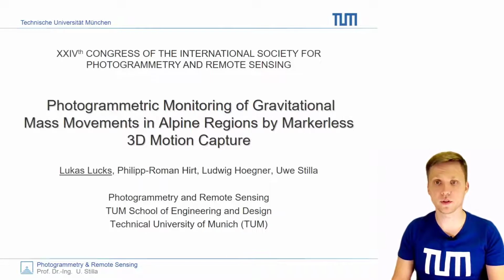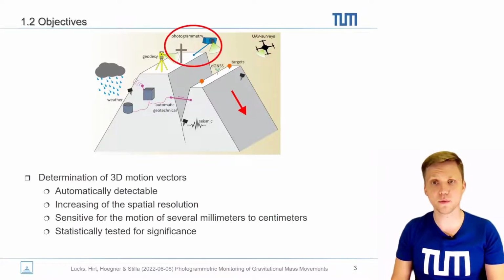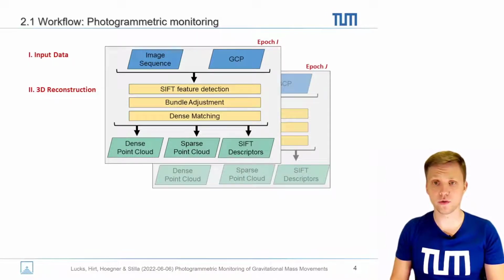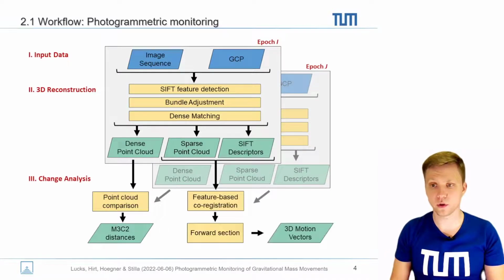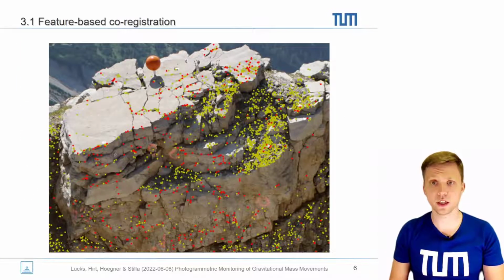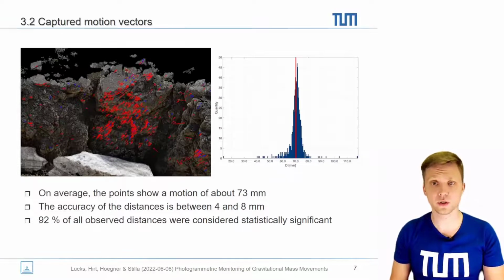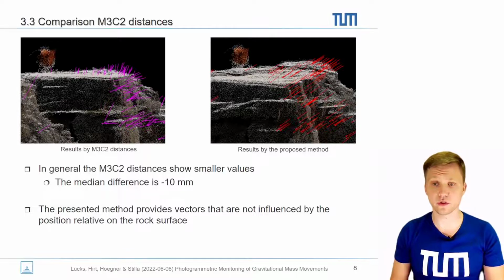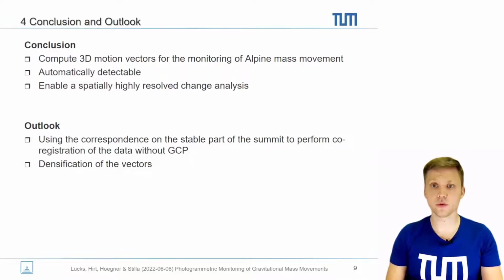TUM-PF: Lucks_co_Stilla_ISPRS22_pre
Lucks L, Hirt P-R, Hoegner L, Stilla U (2022) Photogrammetric monitoring of gravitational mass movements in alpine regions by markerless 3d motion capture. International Archives of the Photogrammetry, Remote Sensing and Spatial Information Sciences, XLIII-B2-2022: 1063–1069